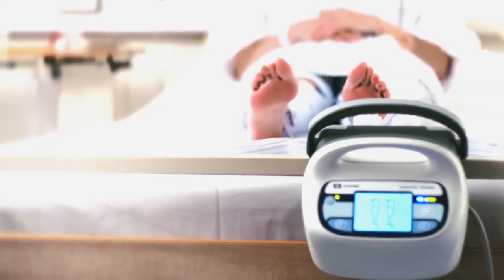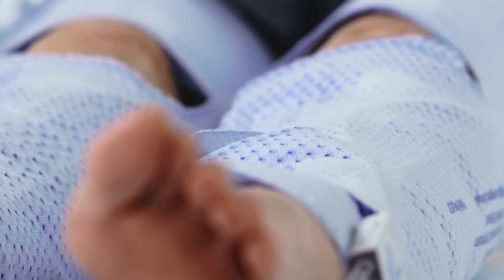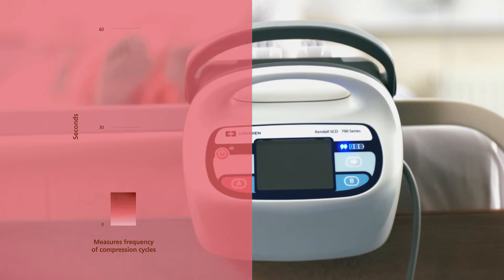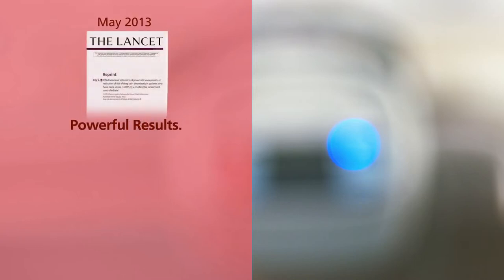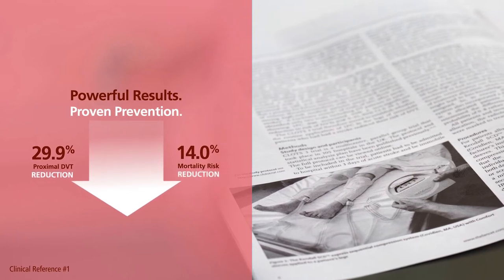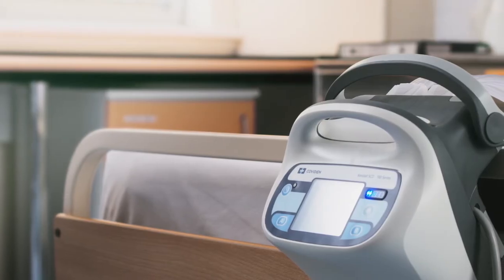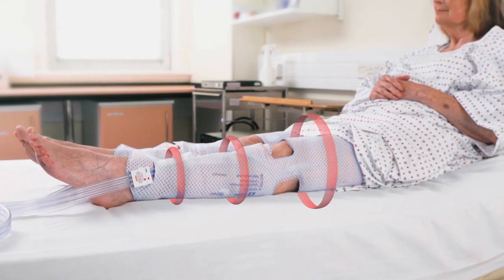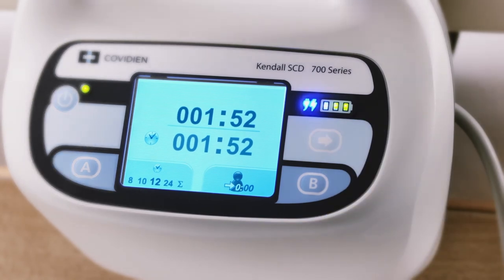Kendall SCD™ Smart Compression Inservice Video for EMEA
Learn how to use the Kendall SCD™ Smart Compression system and discover the benefits of Vascular Refill Detection and Patient Sensing Technology.